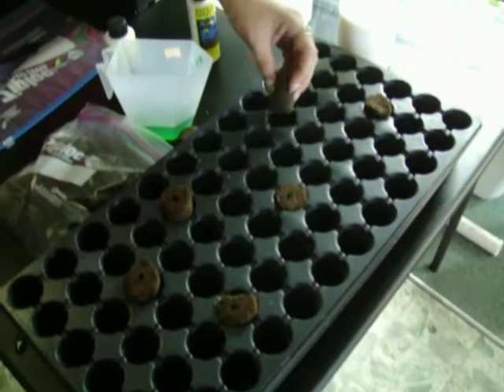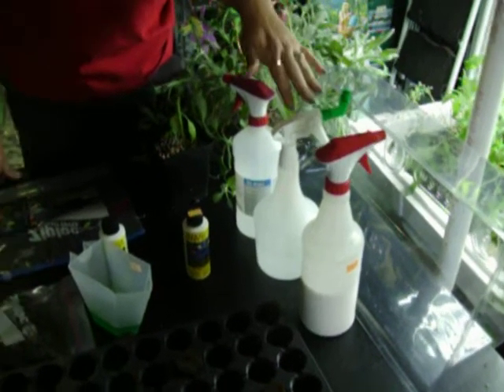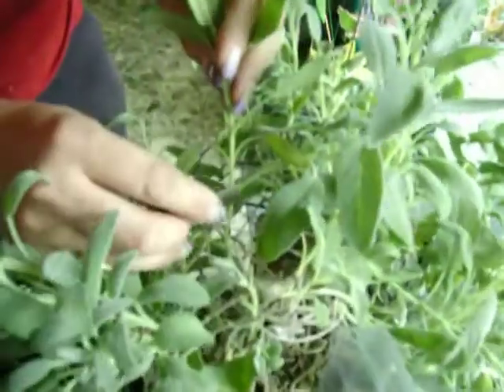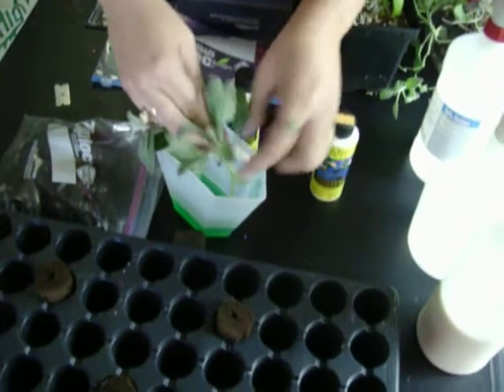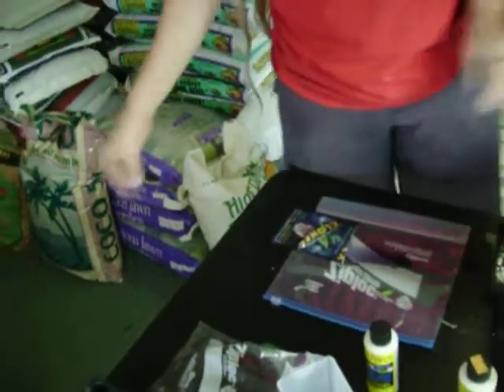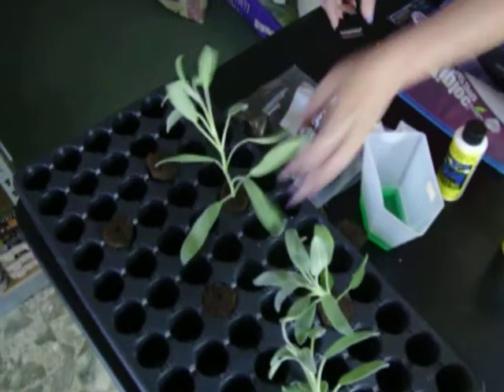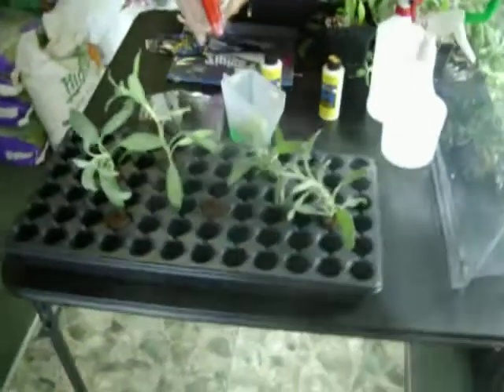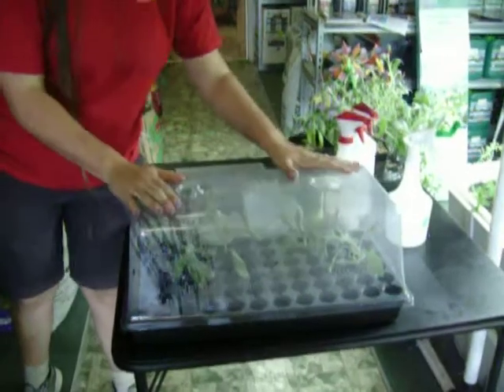Simply Hydroponics and Organics Step by Step Cloning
Shannon with Simply Hydroponics and Organics North takes you step by step though how to take succesful clone. (A clone is a exact replica of the plant you took the clone from) Once you have completed these simple steps to cloning you should water the tray once a day on average. Once the roots on your clones get 3 to 4 inches they are ready to tranplant into your soil or hydroponics medium. Watch fo more videos coming soon.